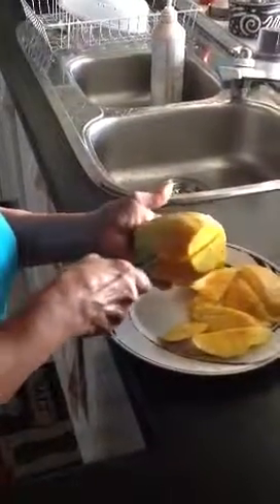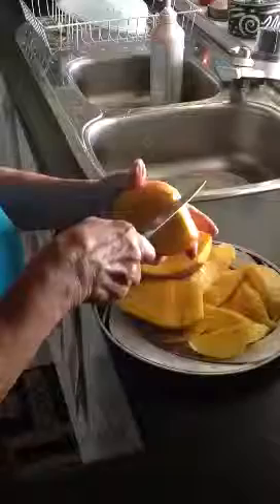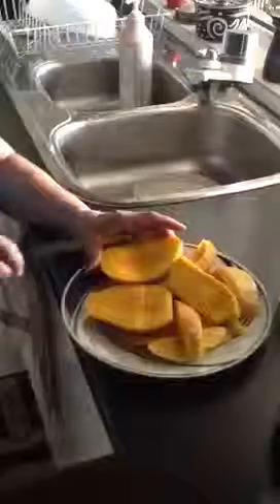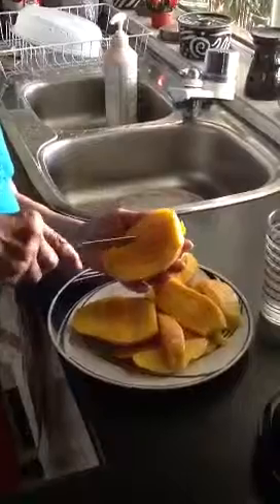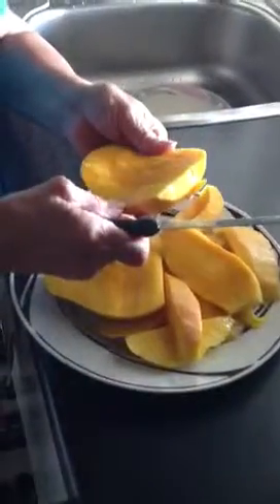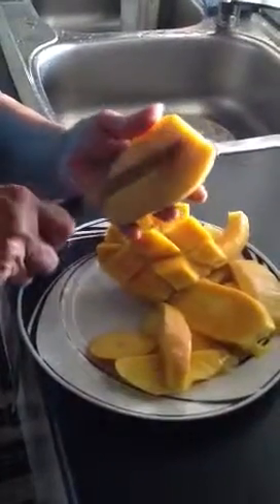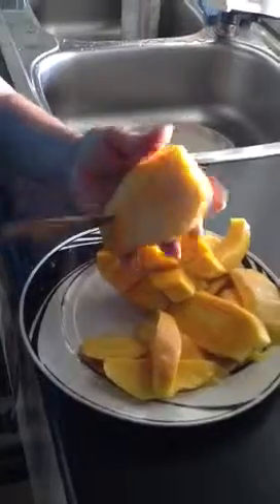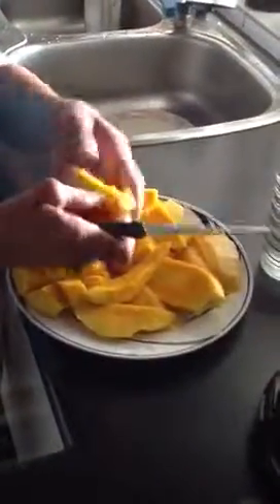Jean's kitchen cutting a mango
Jean's Kitchen is near Brisbane, Australia. This lady is a fabulous cook. In this video find out the best way to cut up a mango. They're beautifully juicy and fresh in Australia.